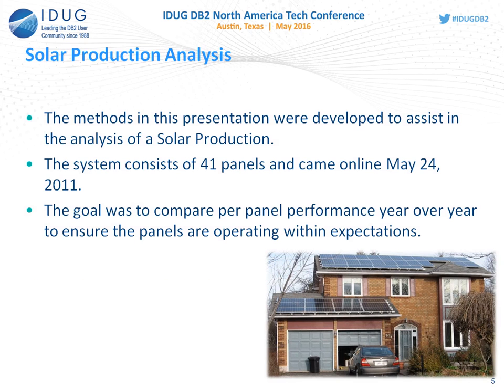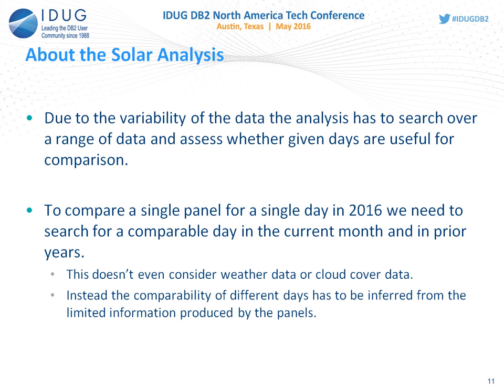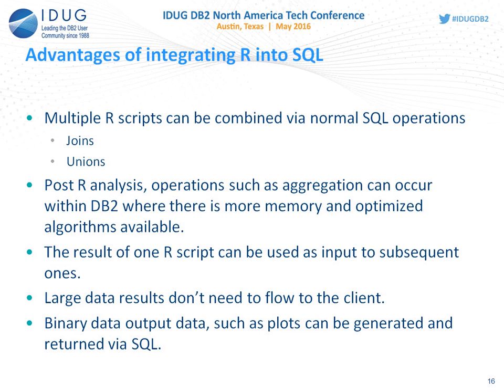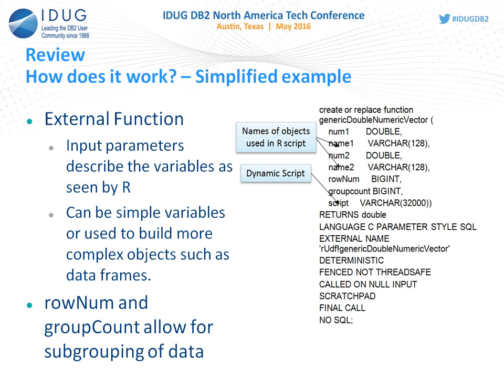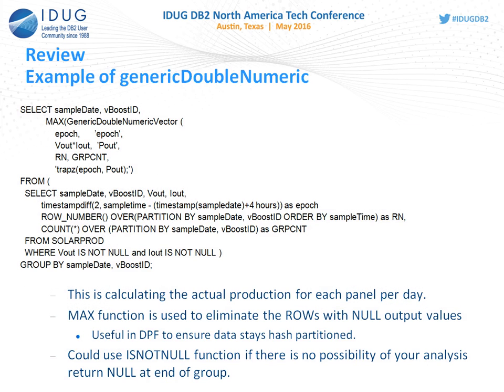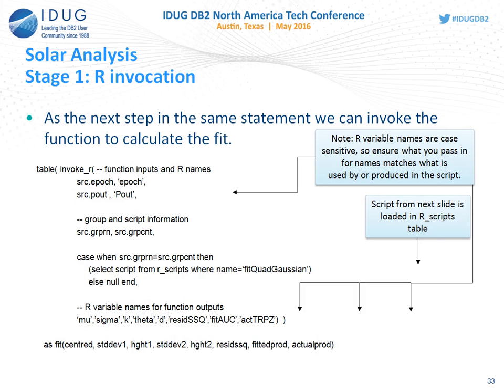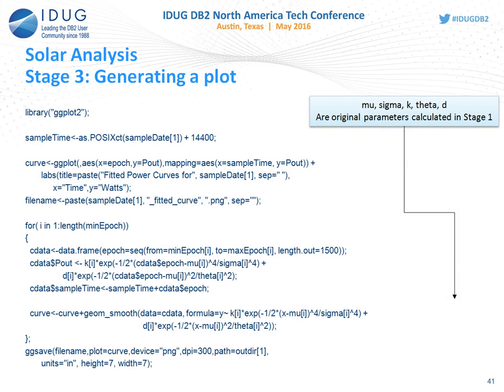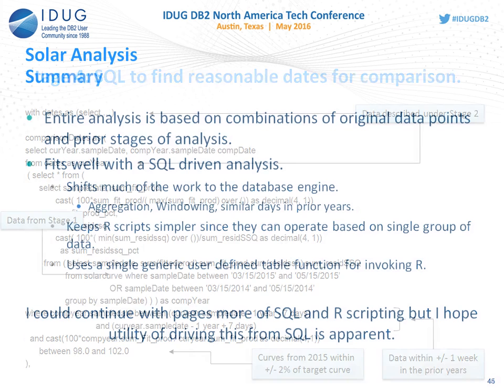IDUG Tech Talk: Advanced In-Database Analytics Using R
Analytics using R is often driven from client side applications such as RStudio and generally involves transmission of the large amounts of data from the database server to the clients for analysis. This method of doing the analysis can be slow given the limited resources on database client machines. At IDUG NA 2015 we explored basic techniques for integrating R analytics into DB2 through User Defined Functions and Procedures including the basics of building and deploying this into DB2 instances. In this presentation I will explore multistage analysis using R within DB2 and how to deploy those results to standard R client tools such as RStudio for a better graphical experience. I will also highlight how such techniques can be used with dashDB and the next release of DB2 LUW.

Outline
1. Short review of the basics of R integration from IDUG NA 2015
2. Techniques and implementation of a multistage analysis
3. Client side integration including server-side plot generation.
4. DashDB and Future release techniques

Robert Neugebauer [IBM Canada]
Robert is the co-author of several patents related to database technology and am engaged in the design and architecture of DB2 LUW. Robert is responsible for design and implementing solutions to enable customers to successfully use DB2 LUW in their business. Including direct customer engagements, proof of concept and other pre-sales engagements.